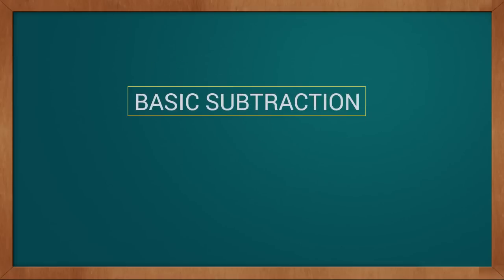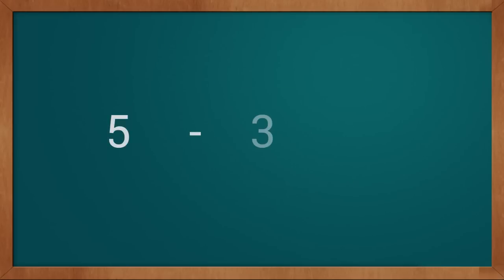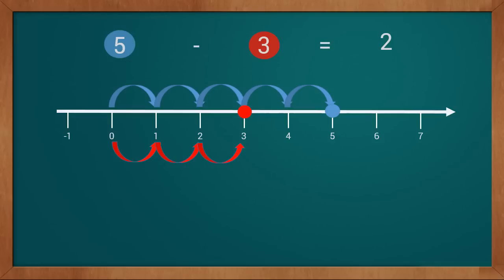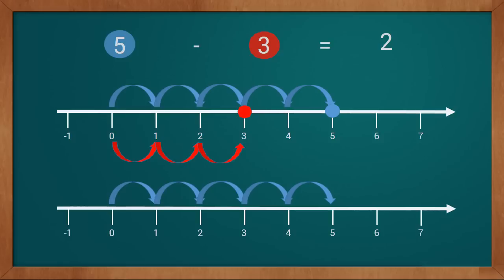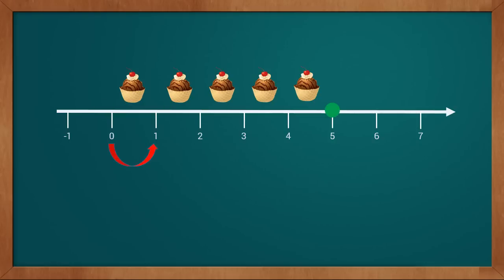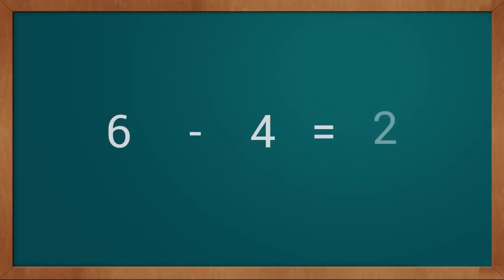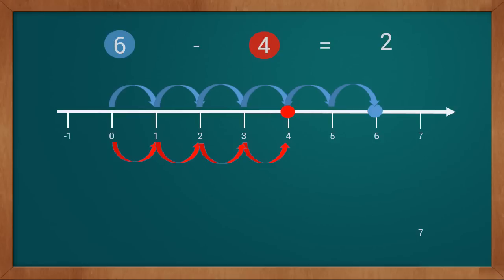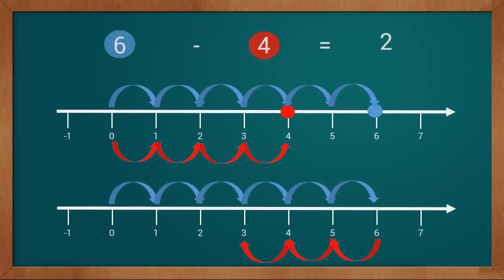Learn Subtraction With The Help Of Number Line | Basic Mathematics Tutorial For Kids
In this video, you learn how to do subtraction with the help of number line. First you count first number on number line and then move to left direction and count the number you want to subtract from first number.